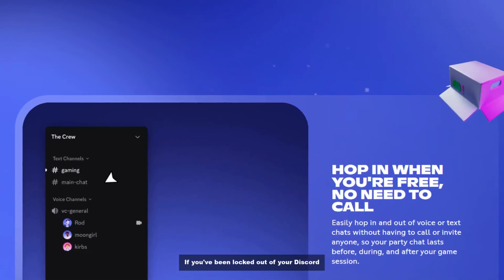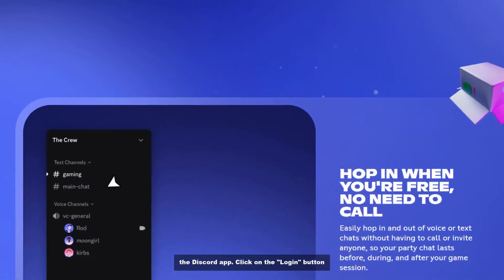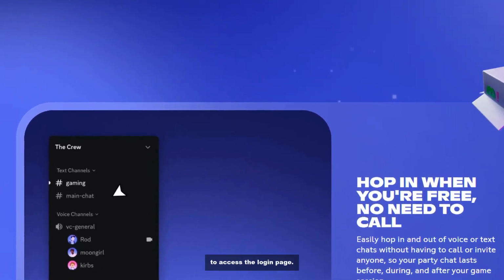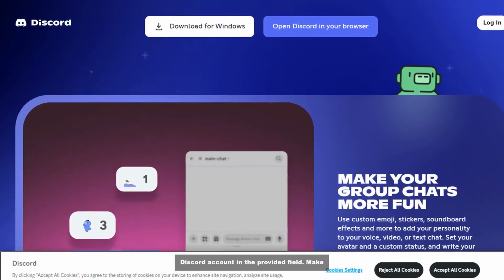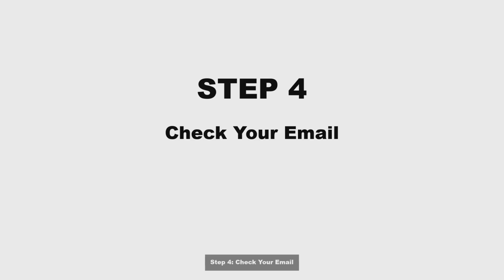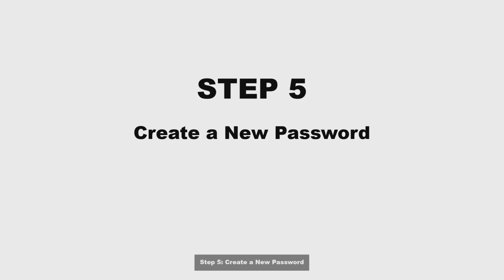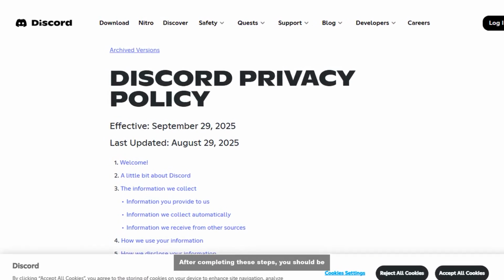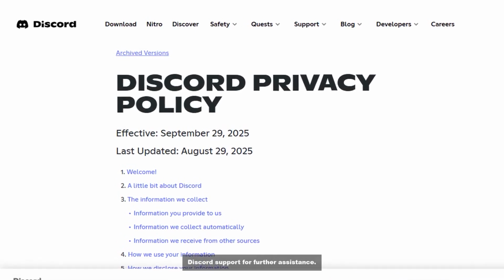How To Reset Login Credentials On Discord After Being Locked Out 2026 (UPDATED GUIDE)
In this video, we will show you how to reset login credentials on Discord after being locked out in 2026. If you're struggling to regain access to your account, this updated guide will provide step-by-step instructions to help you recover your login information.